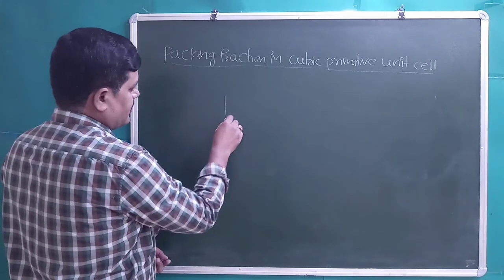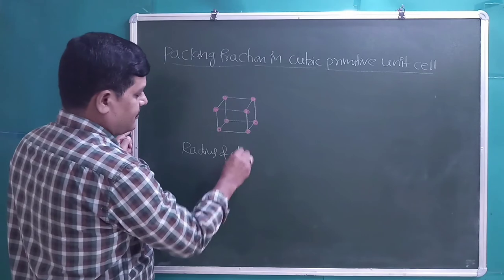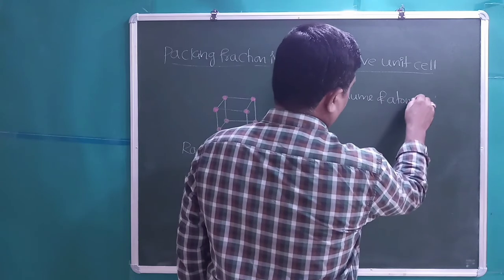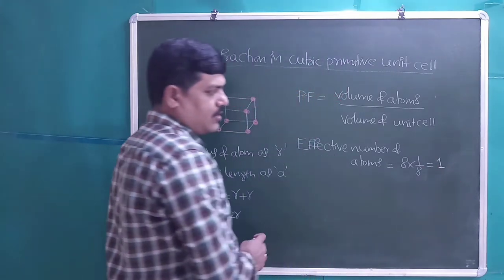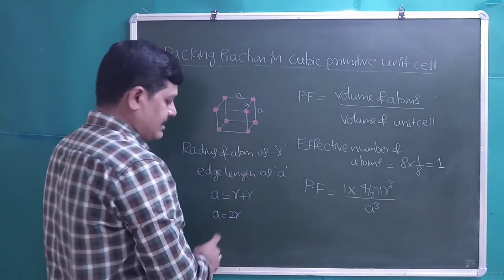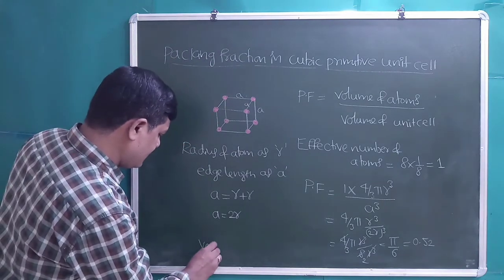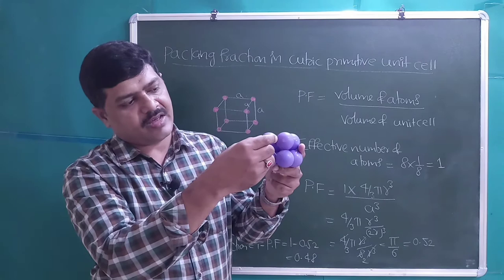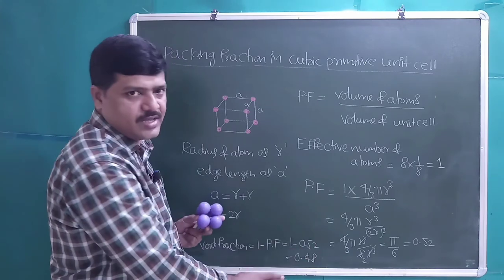PACKING FRACTION IN SIMPLE CUBIC UNIT CELL | THE SOLID STATE | BY : KHASEEM SHAIK